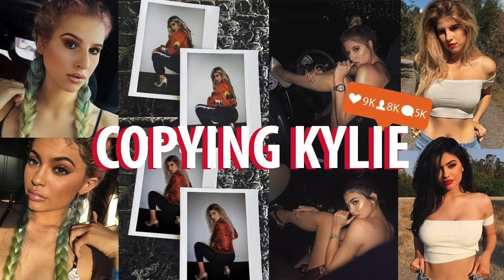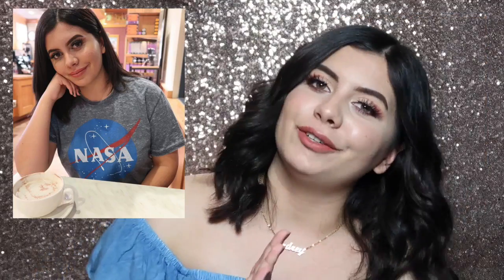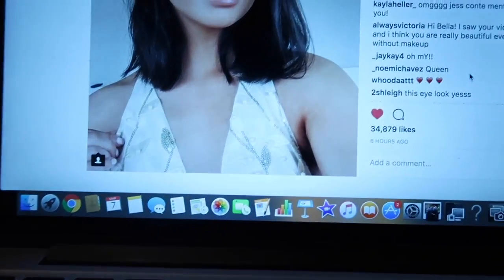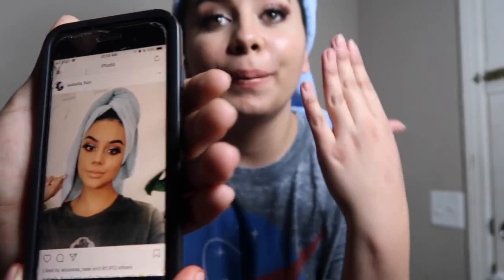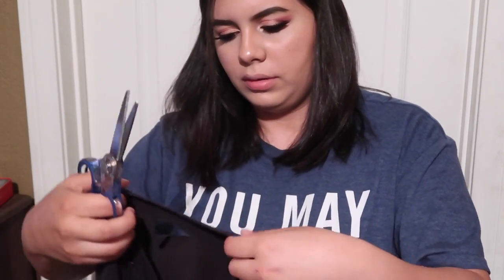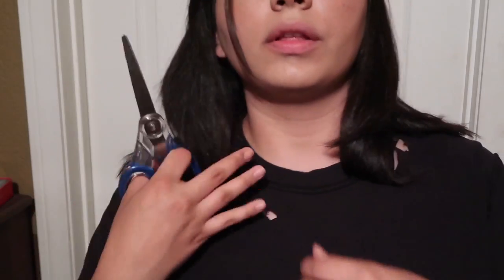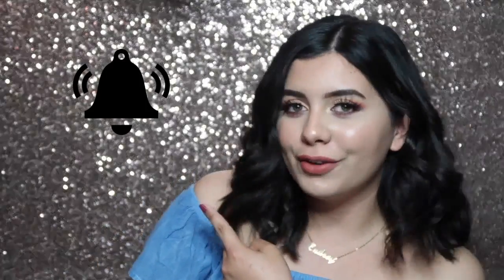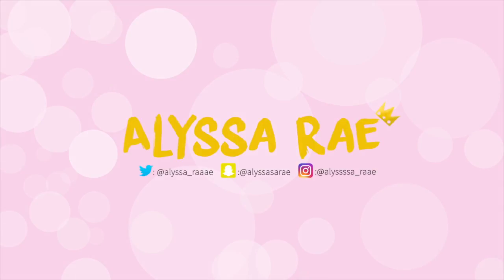I COPIED ISABELLA FIORI'S INSTAGRAM FOR A WEEK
Hey, guys! I had so much fun these past week recreating some photos from the beautiful Isabella Fiori's Instagram! I really hope you guys enjoyed, let me know which picture you think turned out the best!   Feel free to check out my Instagram and other socials listed down below! Thumbs this video up, if you also love to watch Bella! 💕

You guys are amazing! Let’s keep this family of ours growing!

SNAPCHAT ‣ alyssasarae